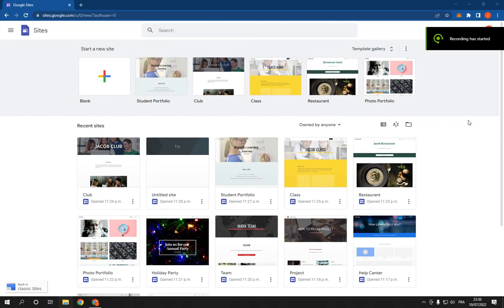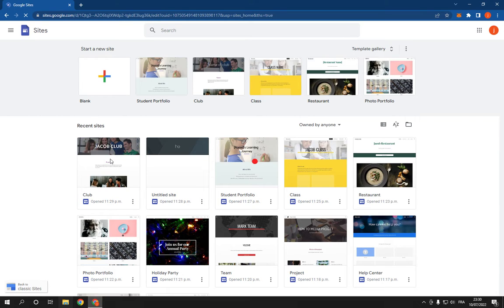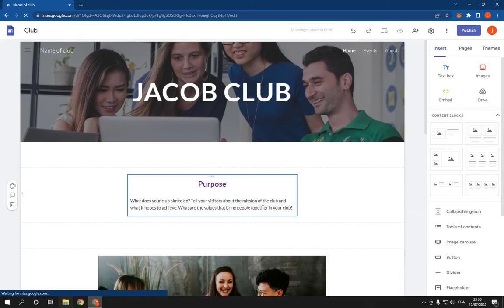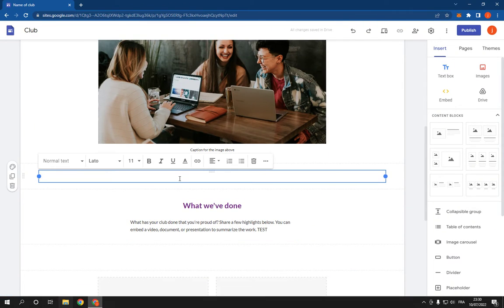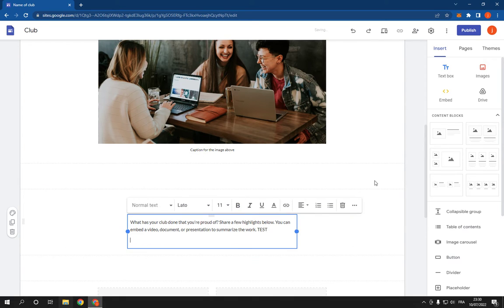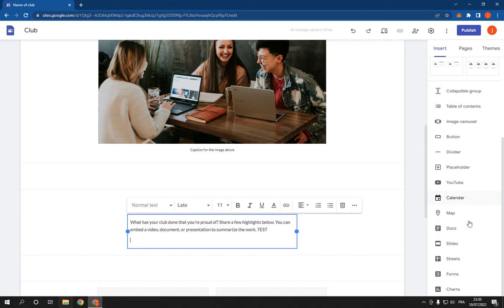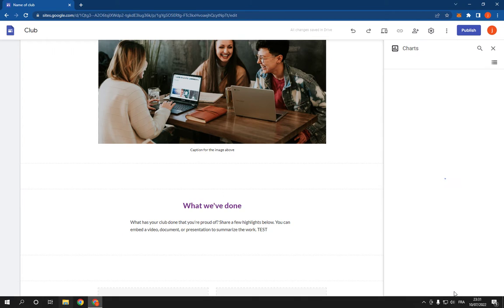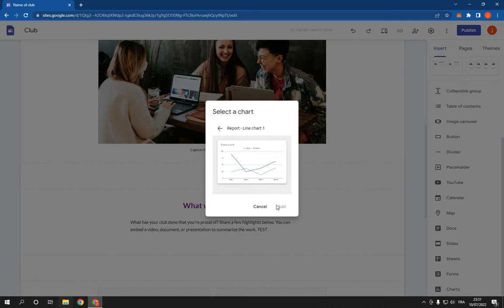How To Add Charts in a Page on Google Sites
in this video we discuss :